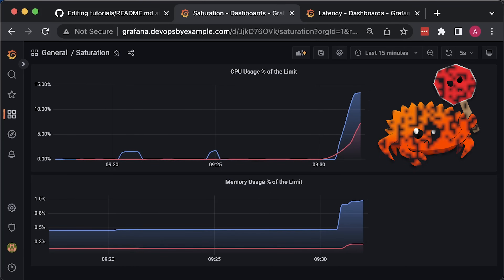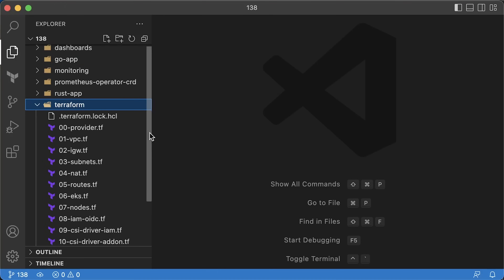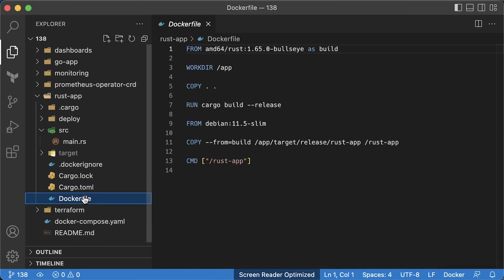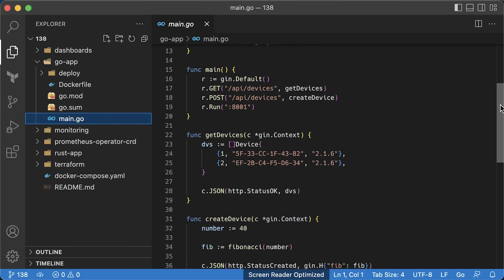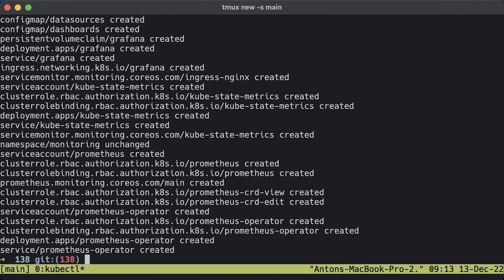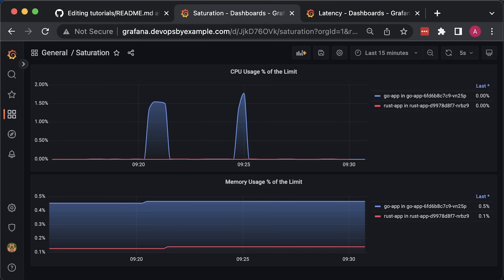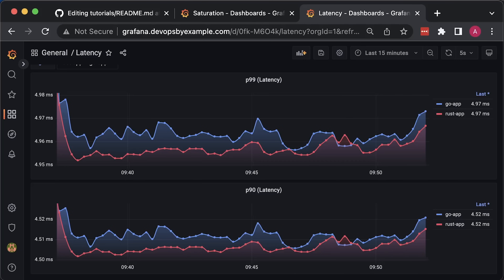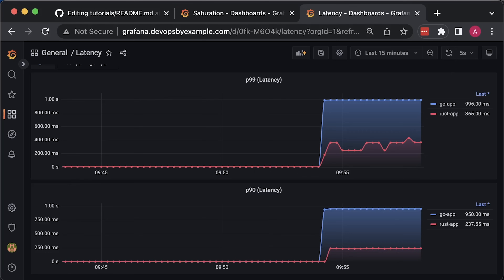Go vs. Rust: Performance Benchmark